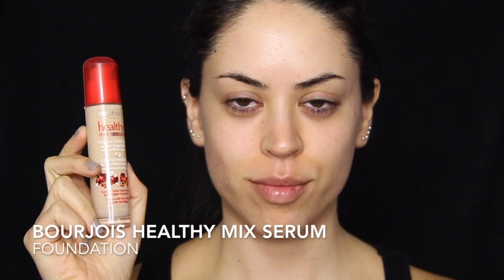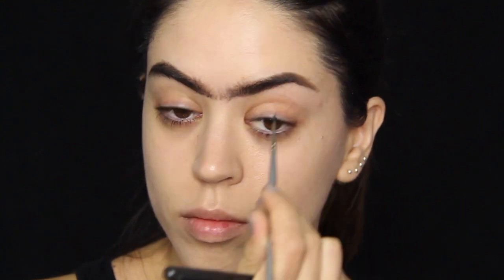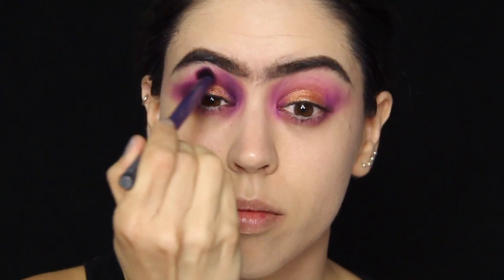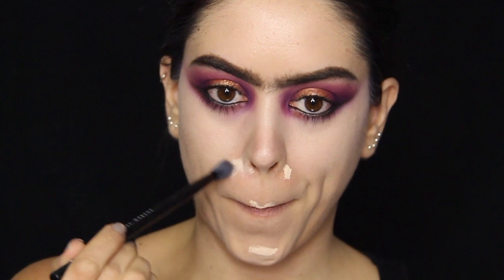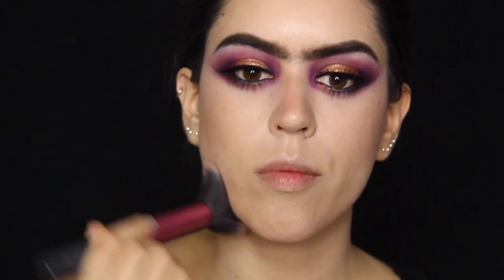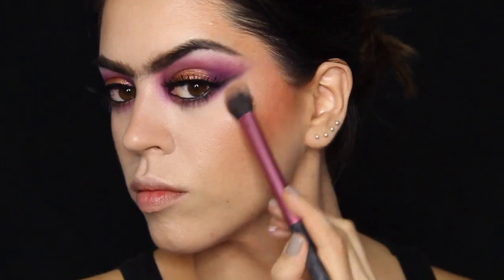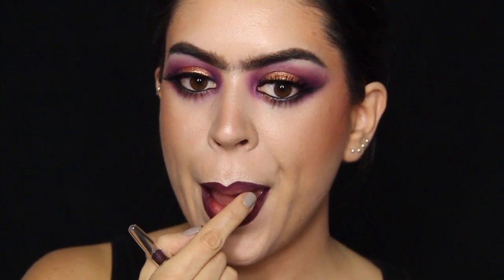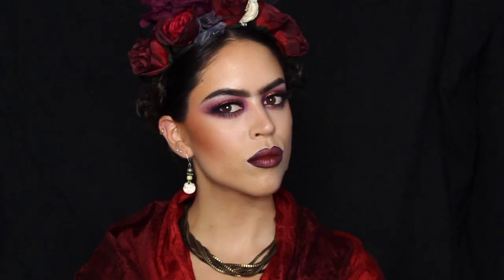Frida Kahlo Inspired Makeup Tutorial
Inspired by the iconic look of one of my favourite artists (with a glam, smoky twist).

Products used:

Mac Concrete eyeshadow
Laura Mercier Noir creme eye liner
Nyx Glam Rock creme colour
Nyx Rebellious Edge creme colour
Nyx Brights eyeshadow palette
Nyx Golden Hour eyeshadow palette
Collection Lasting Perfection concealer
Barry M Mulberry lip pencil
Kiko 37 Burgundy stick eyeshadow
Mac Prep + Prime transparent finishing powder
Mac Red Brick eyeshadow
Nyx Lush Lash mascara
Nyx Highlight & Contour Pro palette
Estee Lauder Bronze Goddess bronzer
Nyx Be Wicked lashes

Bracelets: Handmade by Mexican artist Laura Yanez Moreno